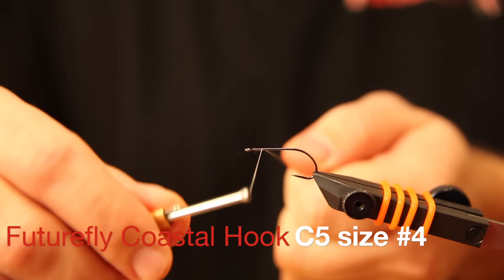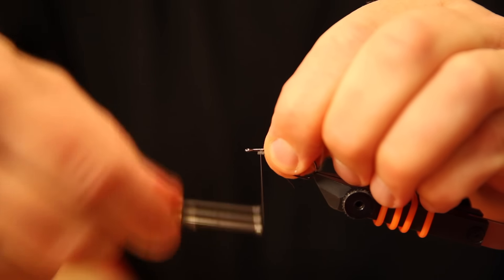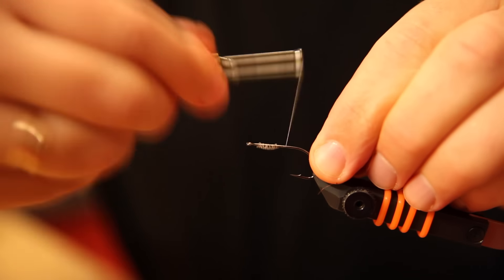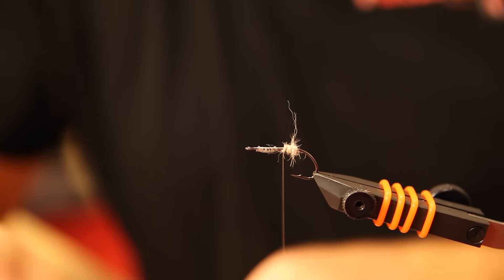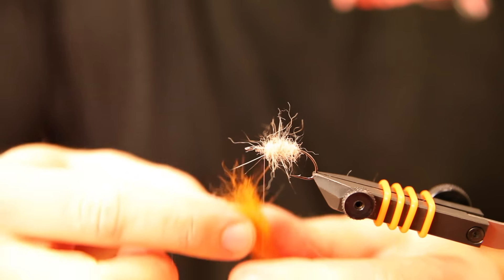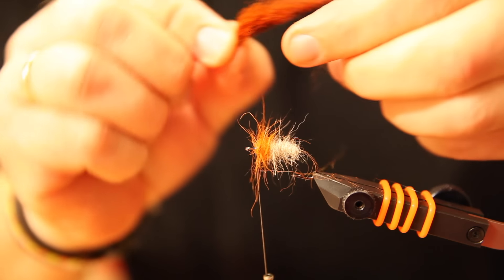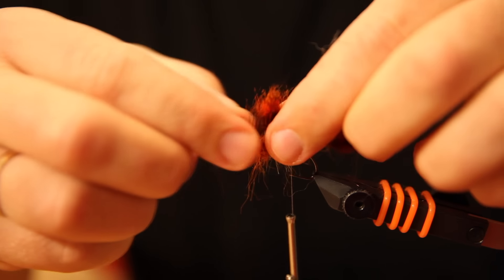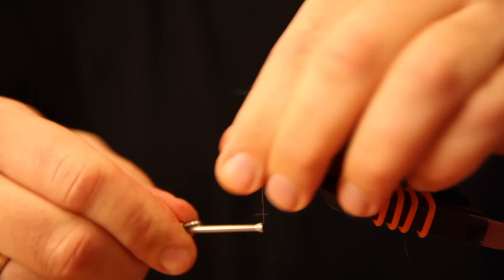Autumn fish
Here is a simple small Goby Autumn fish. Tied on a FF Coastal C5.
The Futurefly Unique Trout Dubbing is just fantastic for these natural looking flies